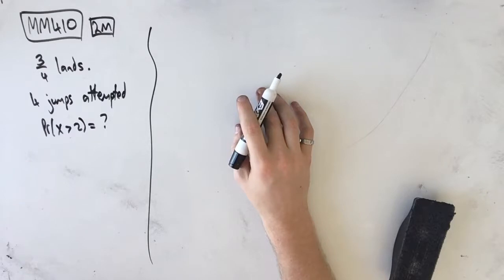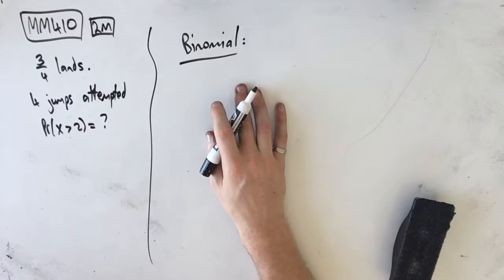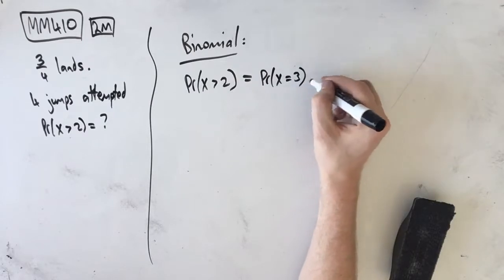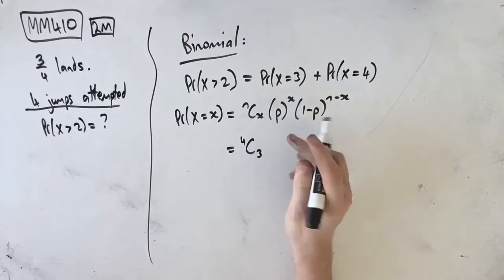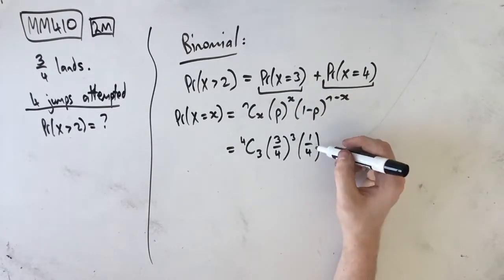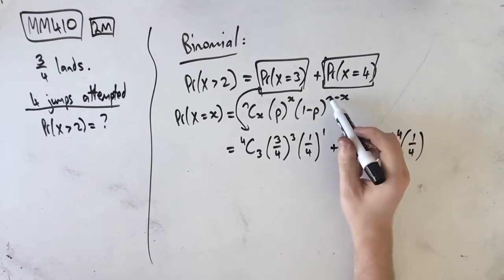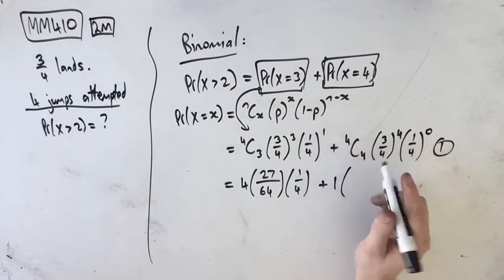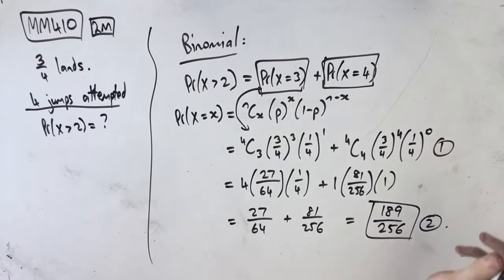MM410 Maths Methods Fortify Study Guide - "Fundamental binomial distribution"